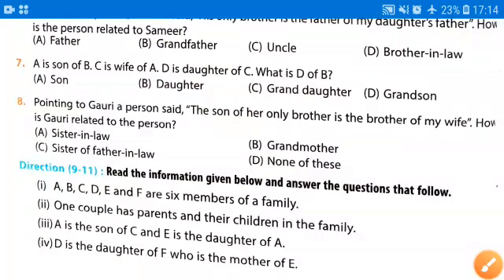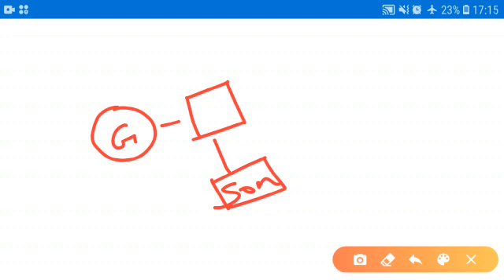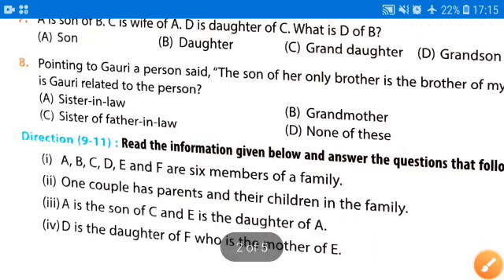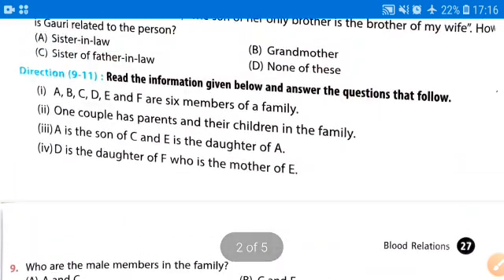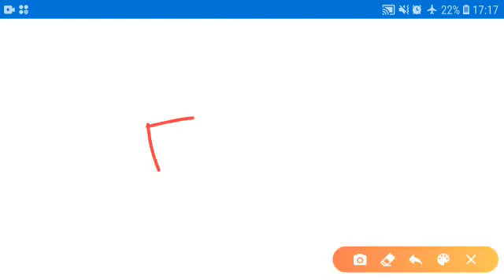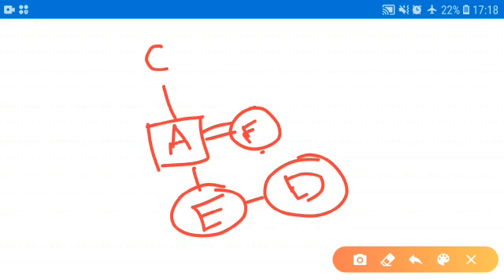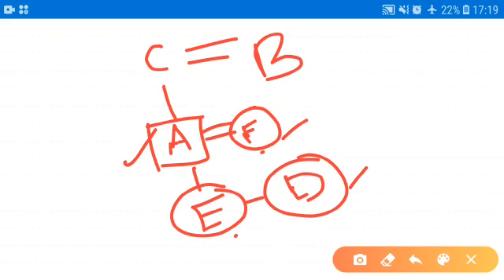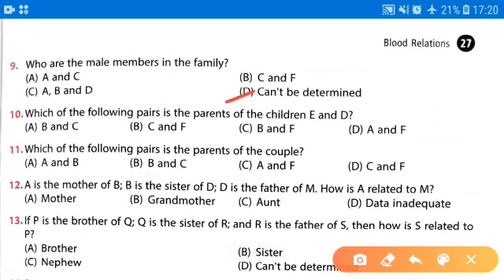Class 7th l Vmat l chapter-4 Blood Relations part2